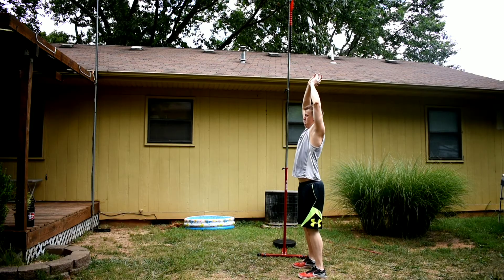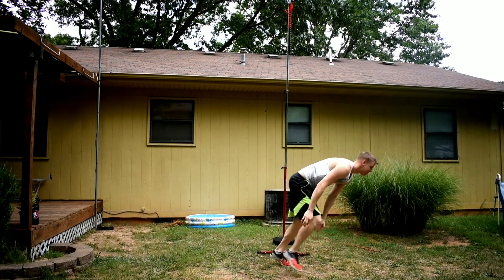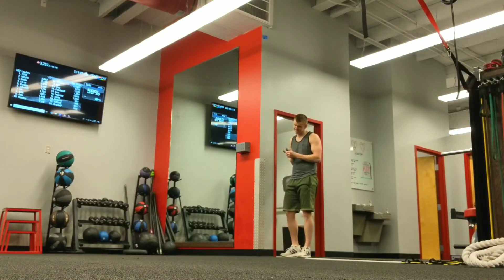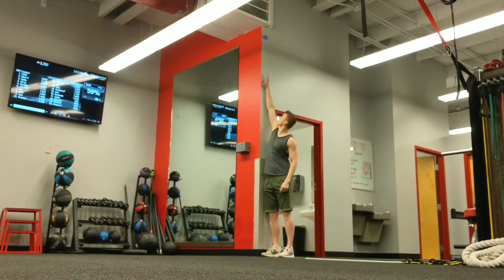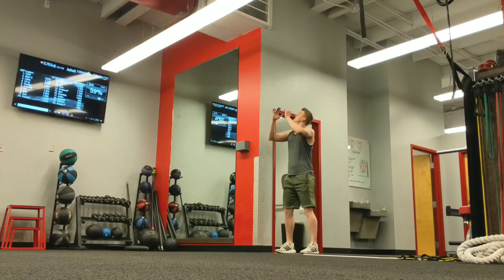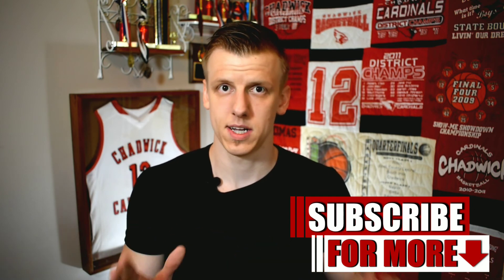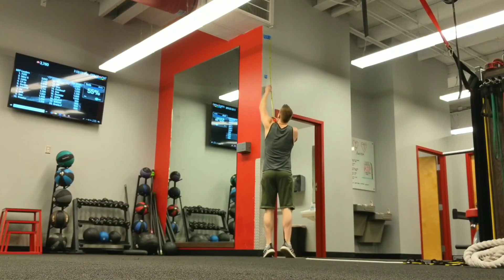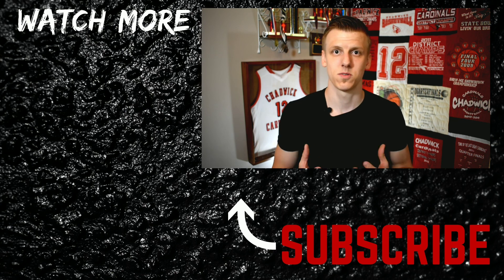How To Measure Vertical Jump Without Equipment | The BEST Ways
In this video I talk about how to measure vertical jump without equipment, and talk about some of the best ways to measure your vertical jump as well, to give you an idea of what will help it be the most accurate.

In order to increase your vertical jump, you need a starting point. I always like to start with testing your vertical jump. The best and most accurate way to measure your vertical is by using a vertec. I explain in the video how this isn't going to be for everybody, because it is a big investment and it also takes up quite a bit of space. So I talk in depth about some other options, like using apps to measure your vertical jump. VertVision and Jumpster are the apps that I tried, and tested out numerous times to see if it would be a good recommendation for you guys. My thoughts on these apps is they just did not work for me, I thought the accuracy wasn't there at all so would not recommend.

I also show you how you can measure your vertical without using any special equipment, it can be just from things most of us have lying around the house.

Questions??